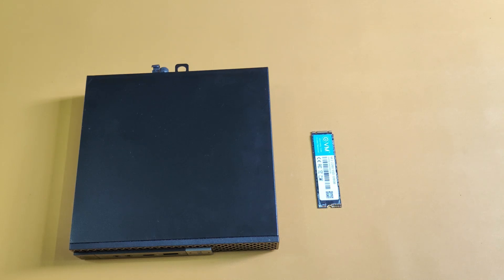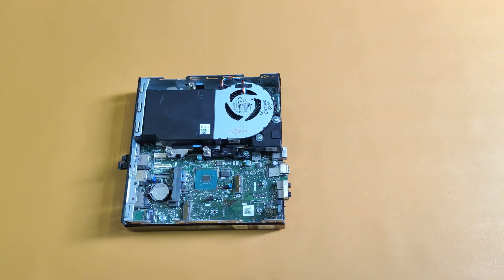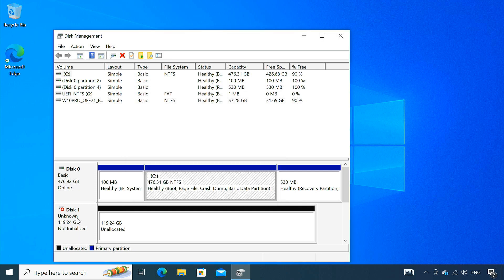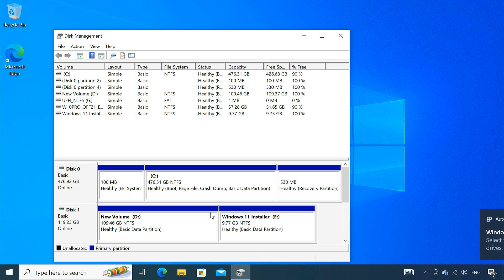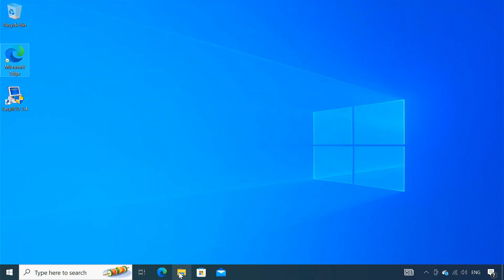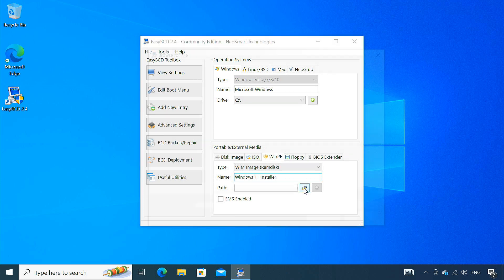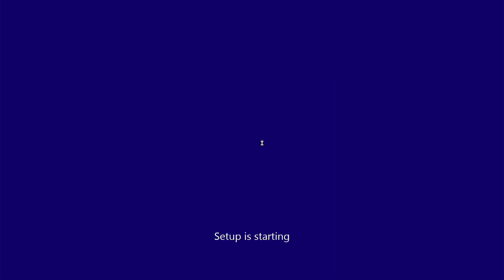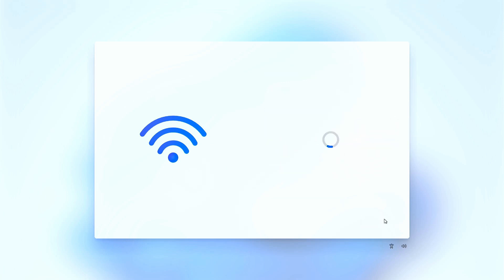Install Windows 11 on a New SSD [without USB]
Are you looking to install Windows 11 on a new SSD, but don't have a USB drive handy? No problem! In this comprehensive guide, we'll walk you through the step-by-step process of installing Windows 11 directly onto your SSD without the need for any USB media.

Say goodbye to the hassle of creating bootable USB drives and dive straight into a seamless Windows 11 installation experience!